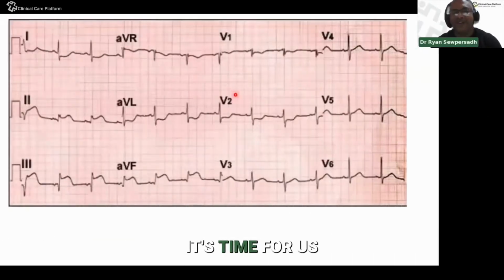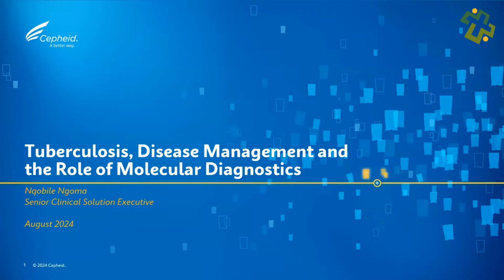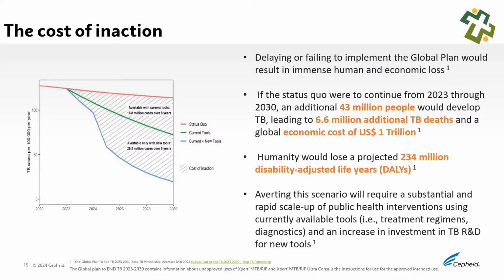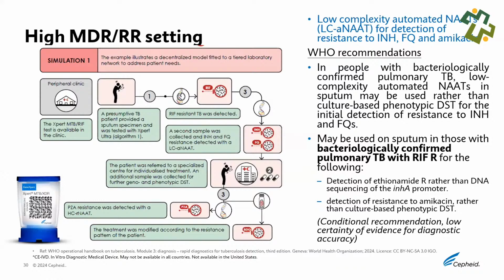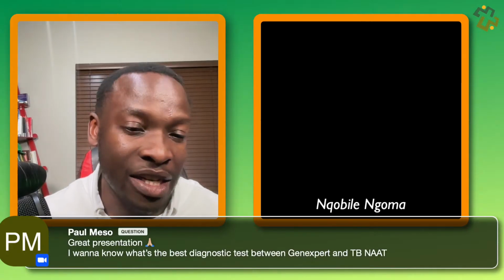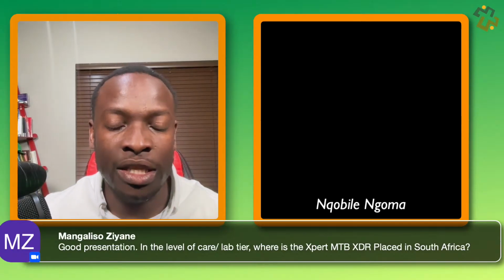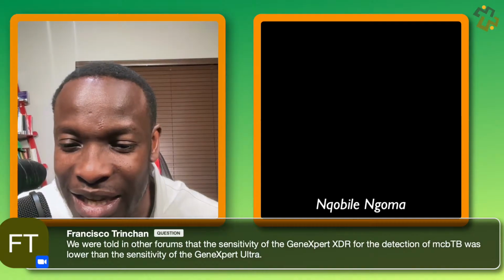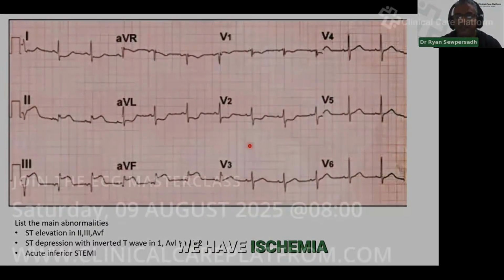Accelerating TB Diagnosis and Drug Resistance Detection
Transforming Tuberculosis Care: Accelerating Diagnosis and Drug Resistance Detection